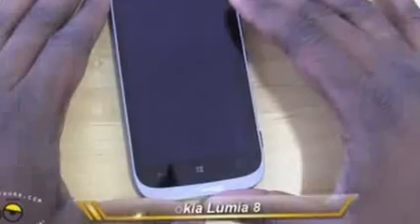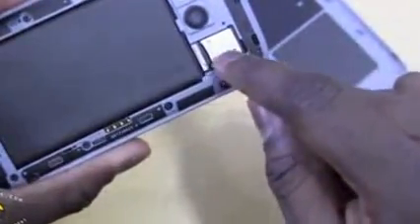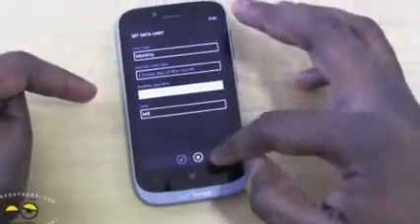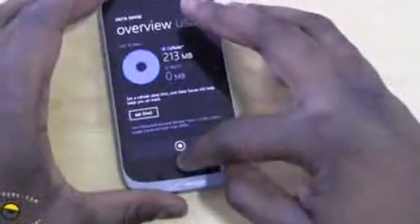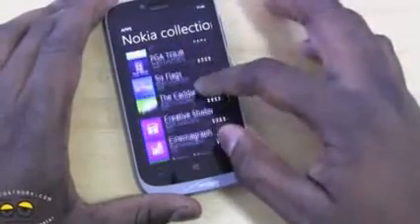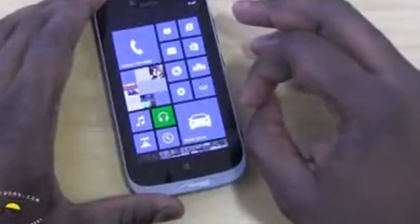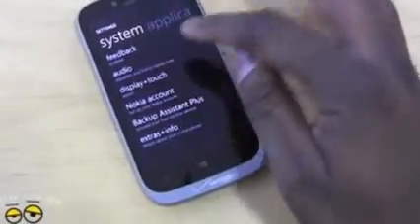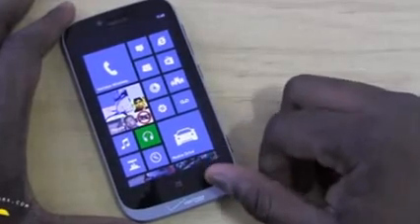Nokia Lumia 822 Expert Review + Short Demo HD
Nokia Lumia 822 Exclusive Review & Complete Short Demo HD